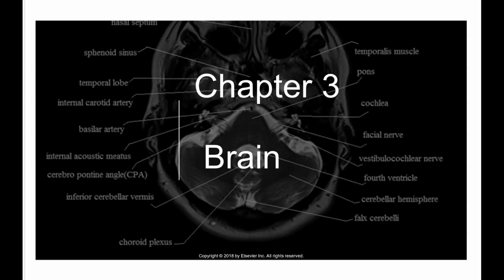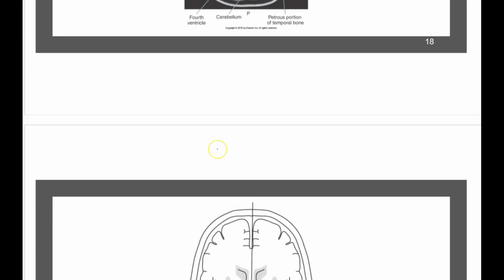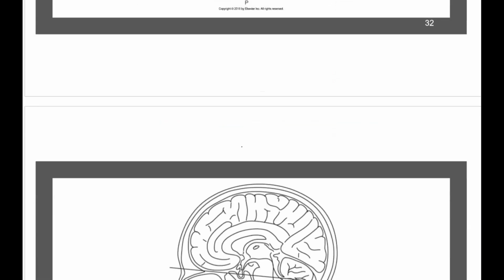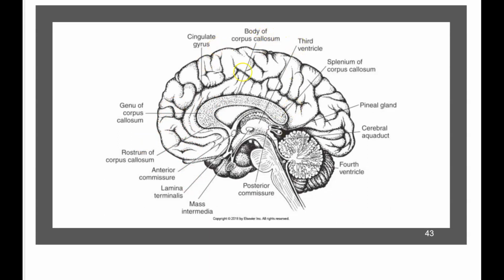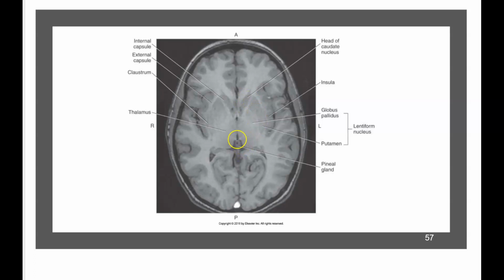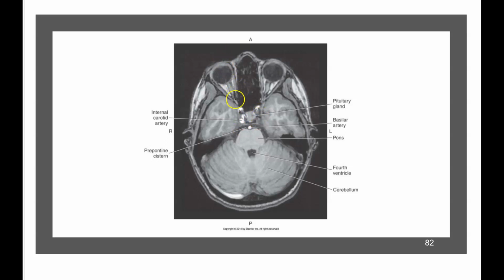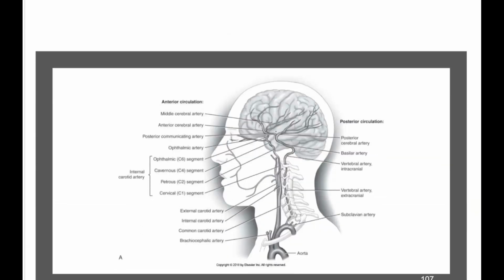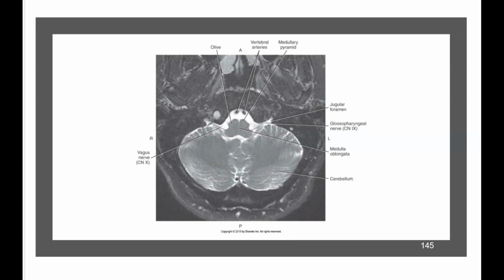Sectional Anatomy Brain